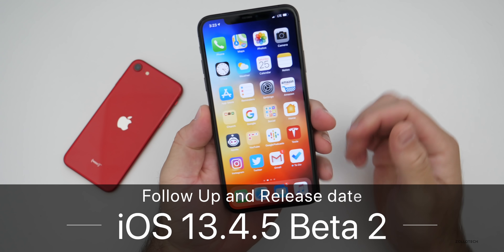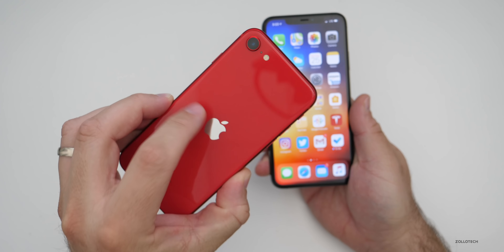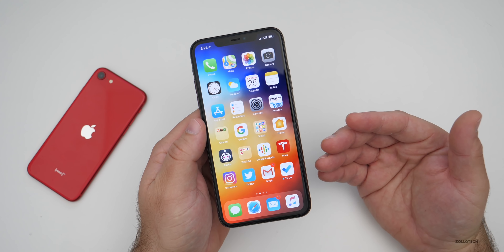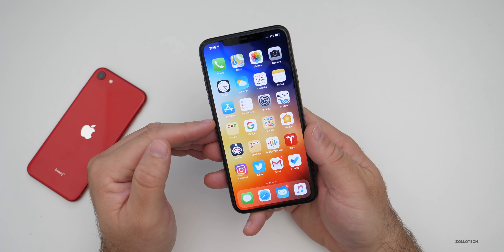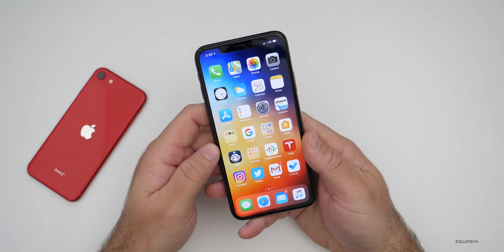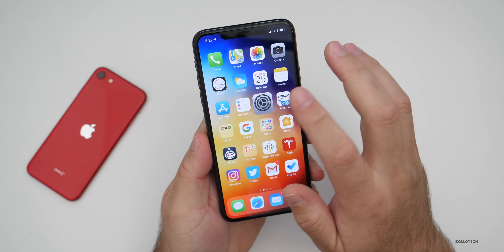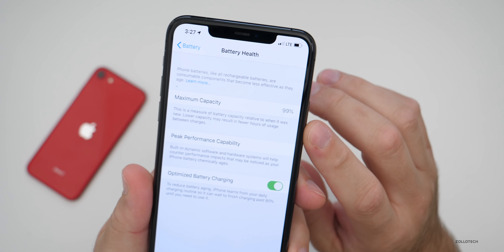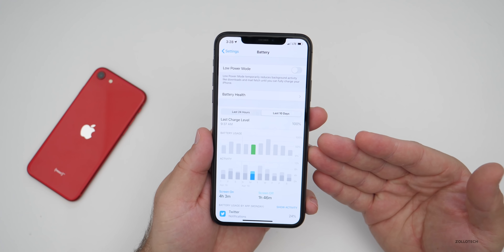iOS 13.4.5 Beta 2 (Week 2) - Follow Up and Release Date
iOS 13.4.5 Developer Beta 2 and iOS 13.4.5 Public Beta 1 have been out for a few days. After using iOS 13.4.5 Beta 2 for a few days I go over the battery life, bugs, performance and much more. iOS 13.4.5 seems to be pretty stable, but does still have some issue. I talk about when iOS 13.4.5 will release to the public or maybe even iOS 13.4.2

***Time Codes***
00:00 - Introduction
00:29 - iOS 13.4.5 beta 2 issues
02:03 - iOS 13.4.1 text bug crash and mail issues
02:23 - Possible iOS 13.4.2 or iOS 13.4.5 release date
03:40 - Battery Life
04:34 - Statistics
05:08 - Community Poll
05:41 - Comments
08:01 - Conclusion and iOS 14
08:20 -Wallpaper
08:33 - Outro
08:53 - End